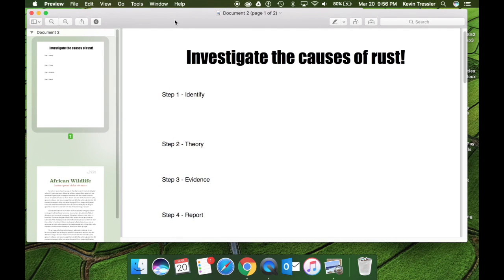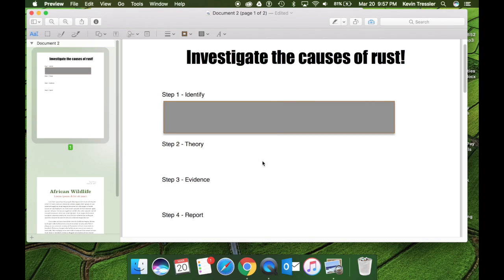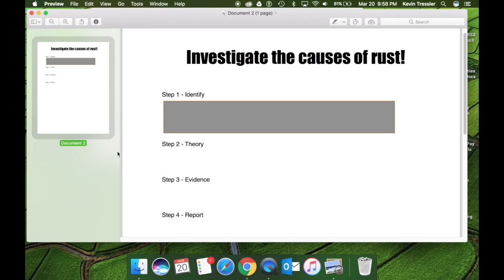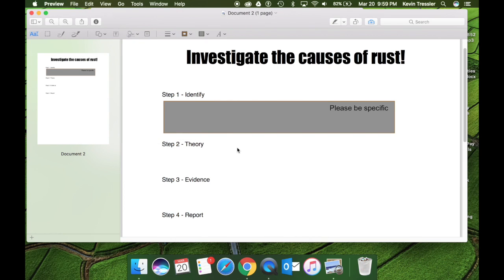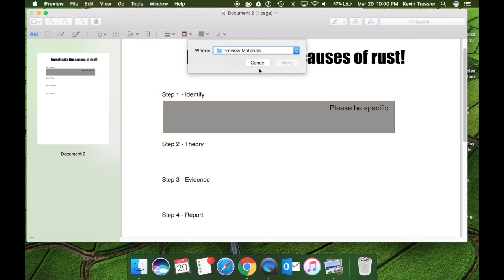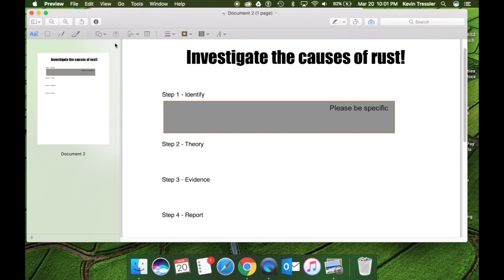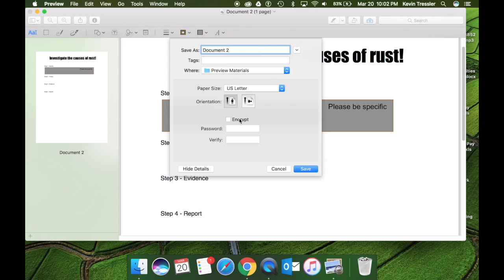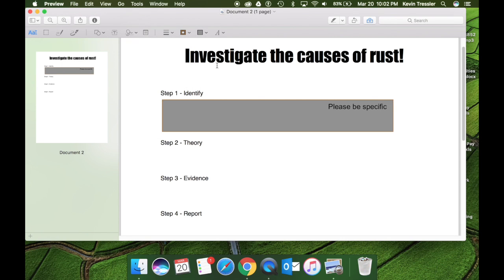Saving and Sharing a PDF in Preview